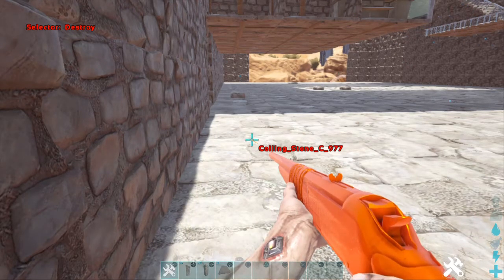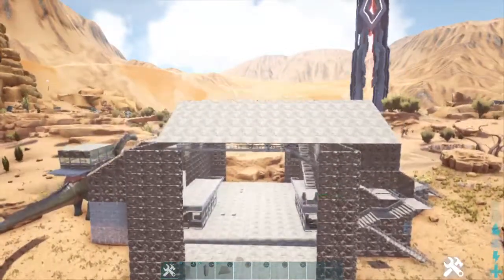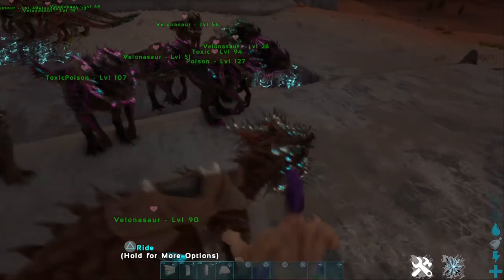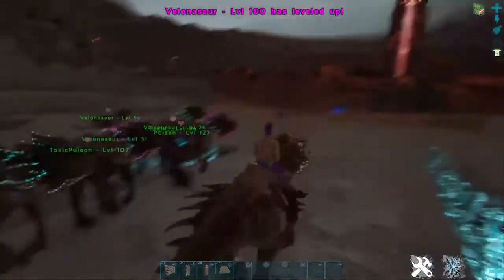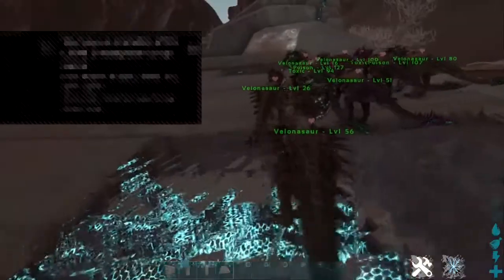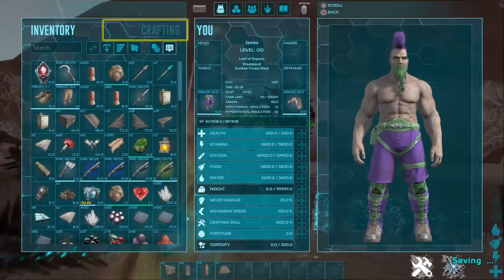[PS4/ENG] Working on Barn Base and Building a Greenhouse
Hey Everyone it RavenGaming Here To Bring Ps4 Games Live or Record and Some Pc Games too. Long Story Short My Original Account I made for youtube got disable for streaming on ps4 which sucks. So NunzioGaming is base of a Name I knew Nunzio was my grandfather name who pass away from Lung Cancer. So to keep his Spirit going I Dedication My Channel to Him.